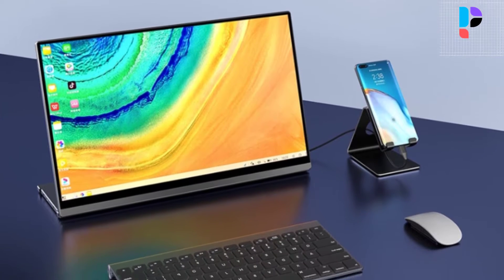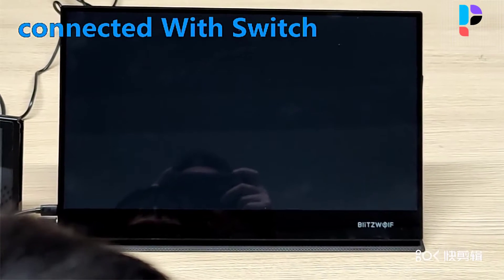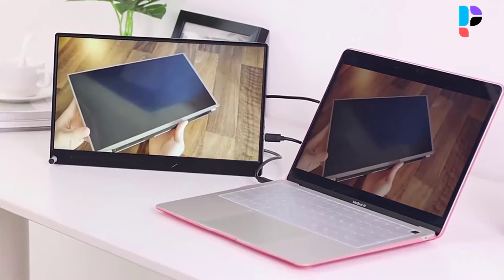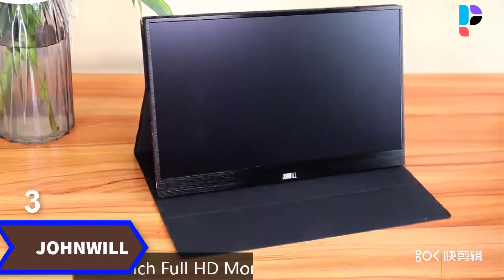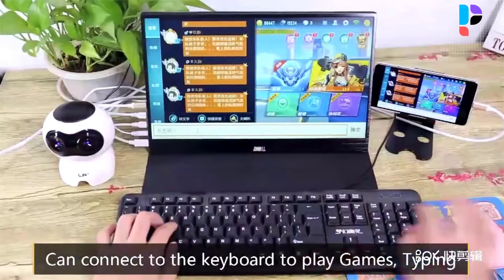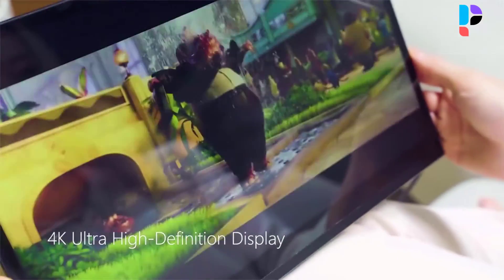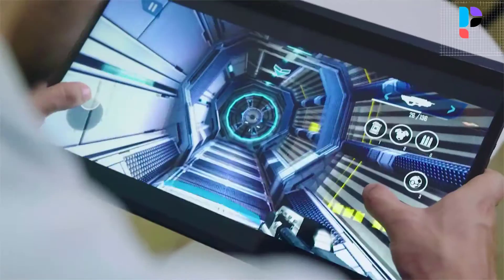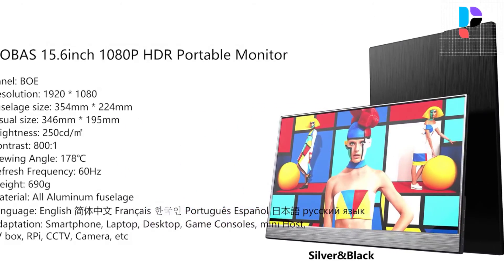✅ Top 5 Best Budget Portable Monitor In 2023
In this video, we make a new research on the Top 5 Best Budget Portable Monitor.

This is the Best Portable Monitor review.
Best time for buying your first Portable Monitor .

✅ 5.BlitzWolf 15.6 Inch Portable Monitor

✅ 4.UPERFECT 15.6 4K Portable Monitor

✅ 3.JOHNWILL 15.6 inch Portable Monitor

✅ 2.UPERFECT 4K Portable Monitor

✅ 1.EGOBAS 15.6inch Portable Monitor

Top 5 Best Electric Bike Under $1500